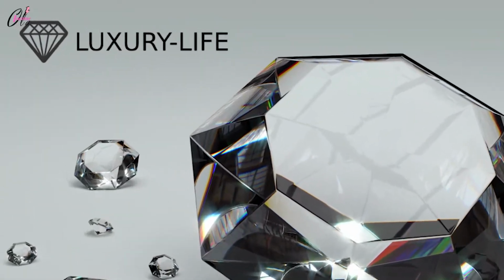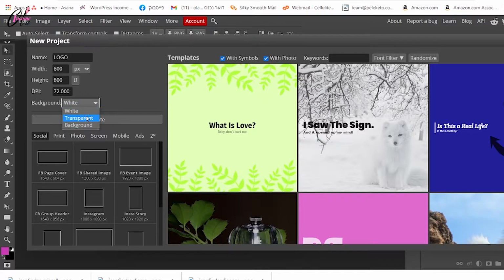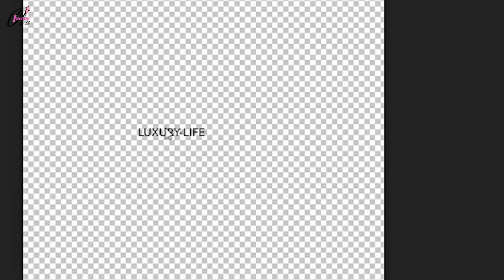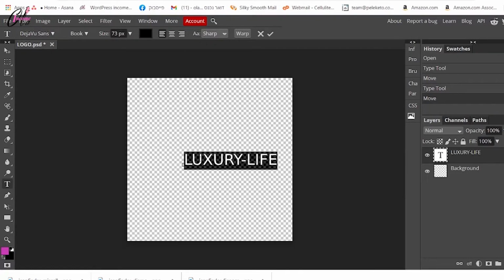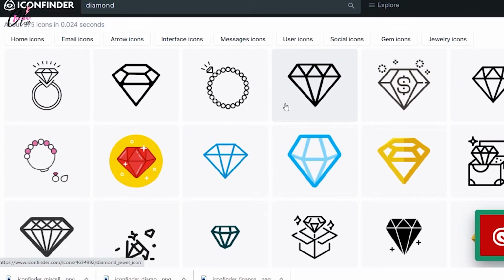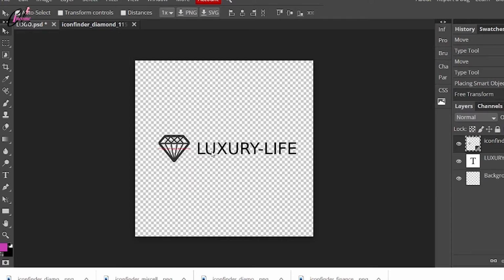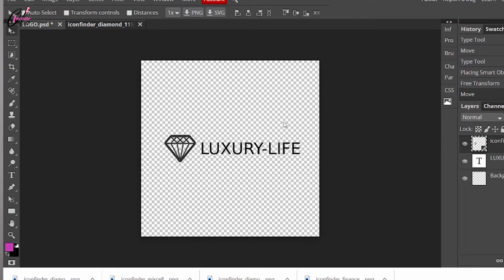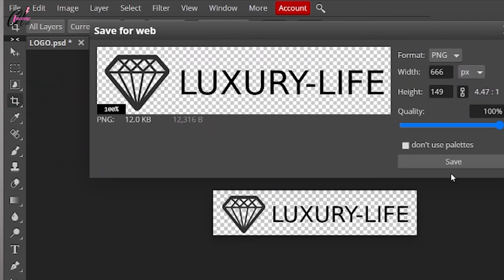How To Make a Logo for FREE In 5 Minutes ⭐ Photopea Tutorial for Beginners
How to make a logo for free in just 5 minutes? In this video, I'll show you how to make a clean & professional logo in minutes with a free tool called Photopea.

Credits:
Photo by Every Thing from Pexels
Video by athree23 from Pixabay

"How to Make a Professional Text Logo for FREE - Quick Logo for Your Business" by Printify